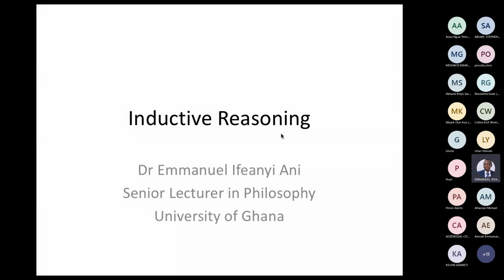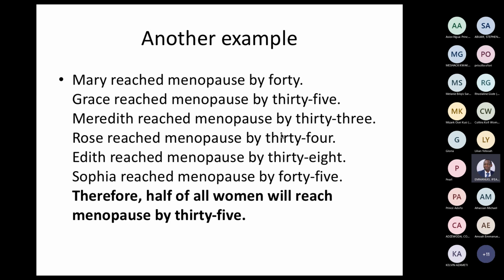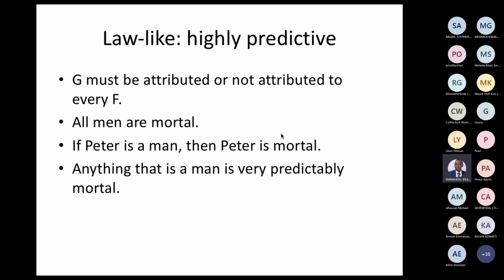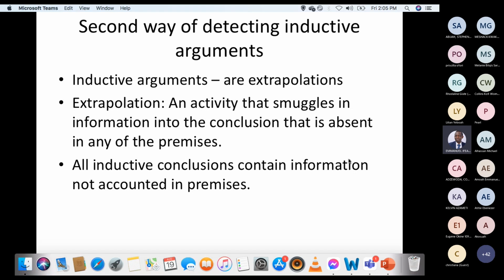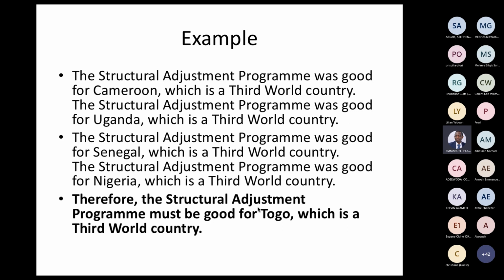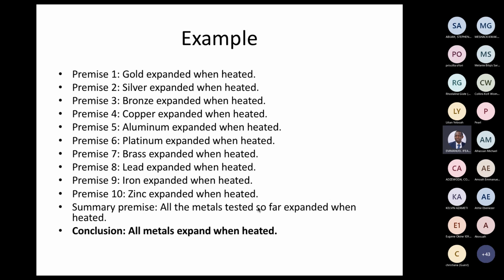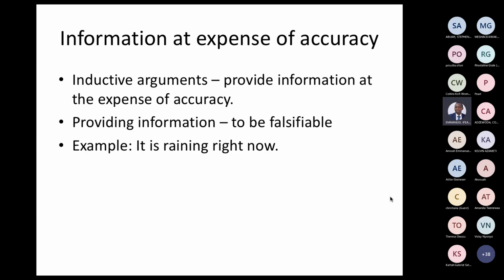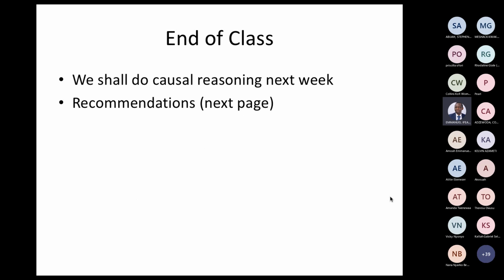Inductive Reasoning Group 13